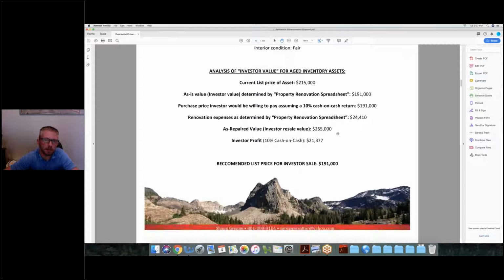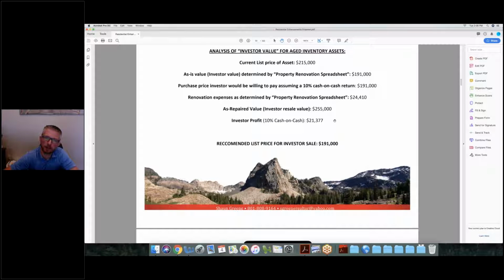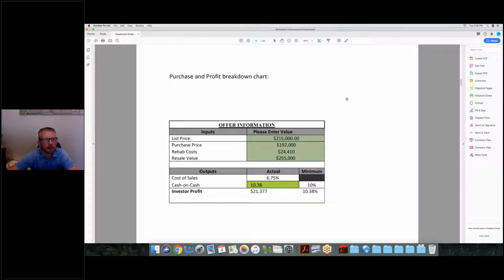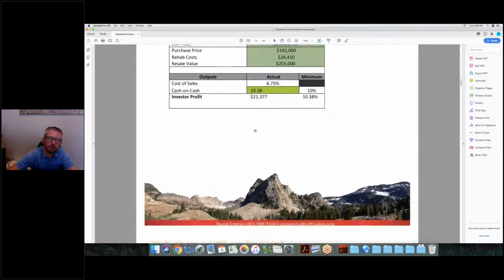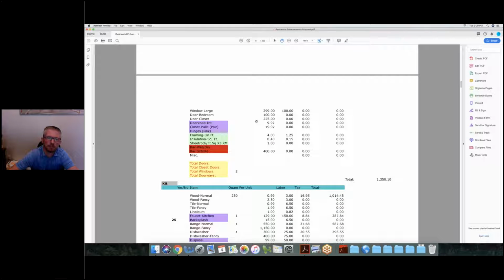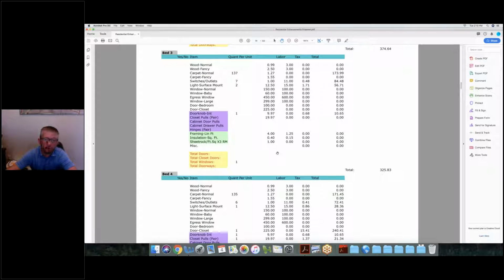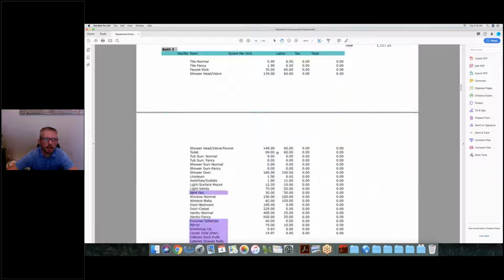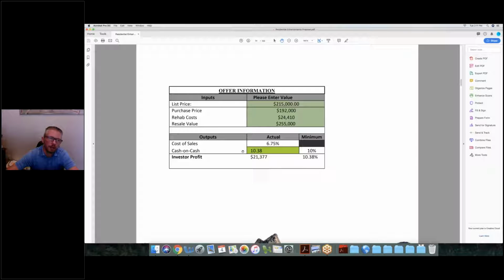Real "Investor Value"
The way the "Investor Value" should be calculated.